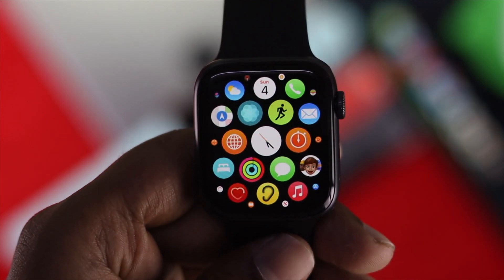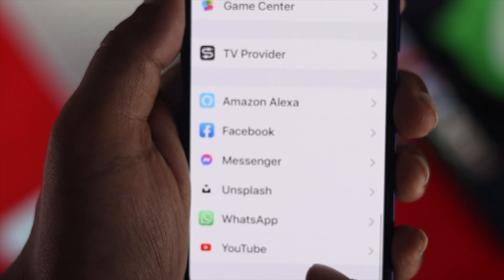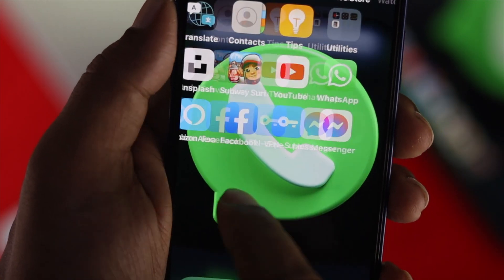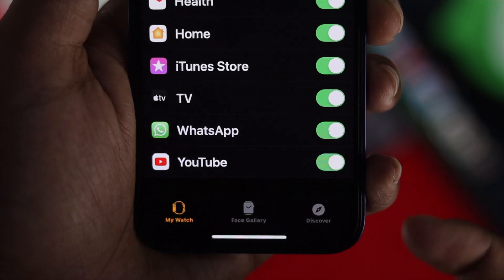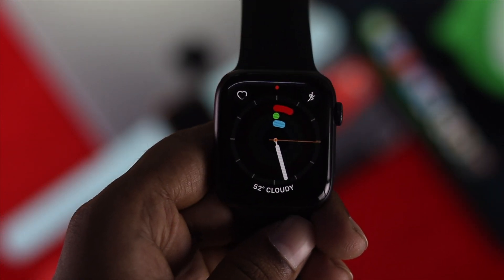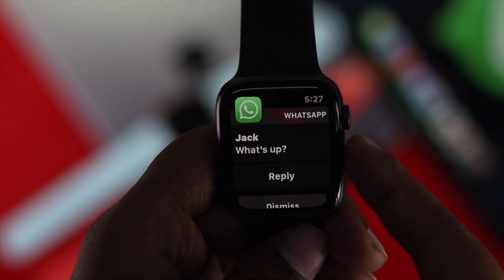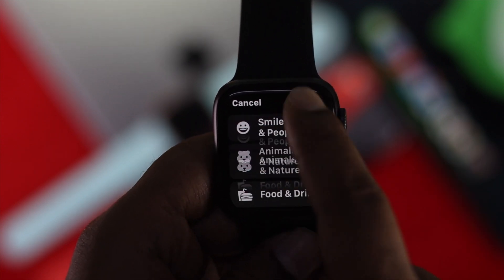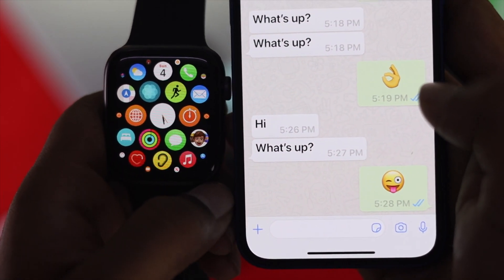WhatsApp for Apple Watch! [Series 6 and SE]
If you are looking for a way to use WhatsApp on Apple Watch Series 6 and Apple Watch SE, here you will find a way to do that. Though there is no official dedicated app for Apple Watch to use WhatsApp, You can use the way in the video to use it easily from it.

0:00 opening
0:15 things to make sure
1:21 Apple Watch Whatsapp use
2:17 Ending